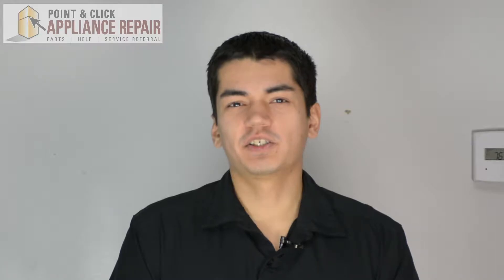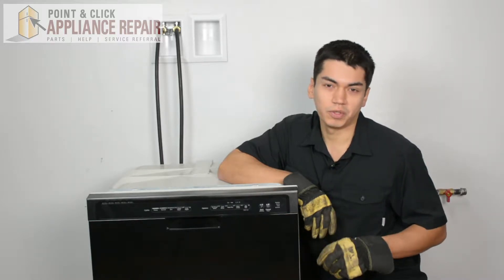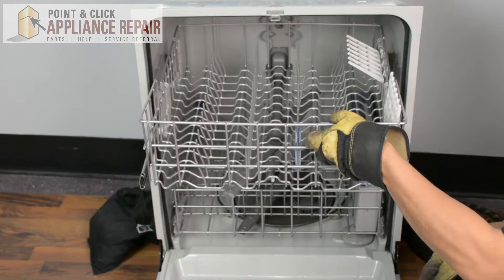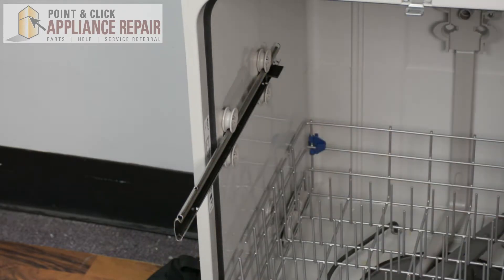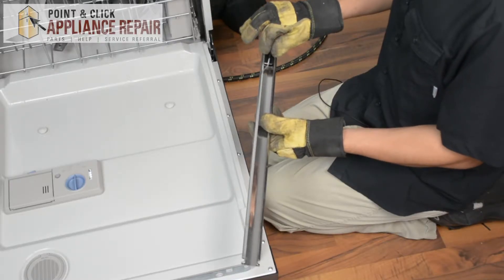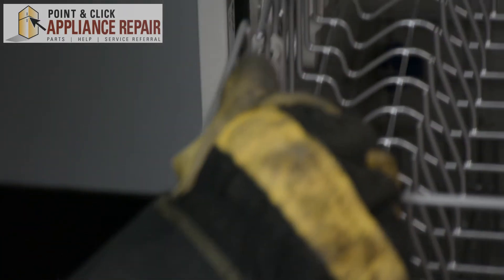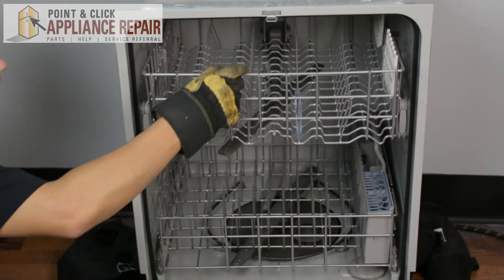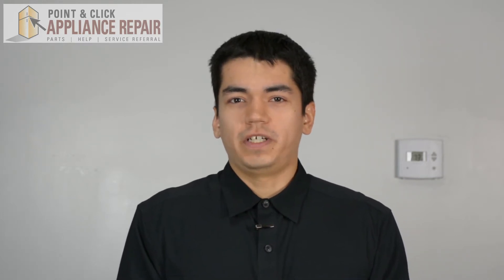WPW10306228 - Replacing Your Whirlpool Dishwasher's Track Spacer AP6019168 PS11752472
The track spacer is attached to the end of the track

Today, Bill from Point & Click Appliance Repair will take you step by step through this dishwasher repair so you can learn how to replace the dishwasher track spacer (part number WPW10306228) in a dishwasher by yourself.

Part Number WPW10306228 replaces AP6019168, W10306228, PS11752472, B01LF2NHAG, B008DJL40A, B01HJRILR0.

to find the part that works for your dishwasher